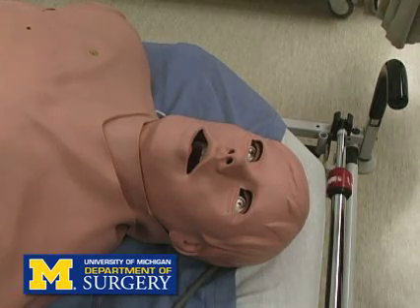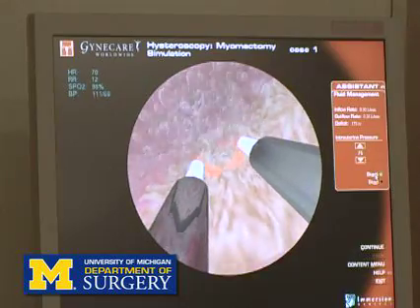Clinical Simulation Center at the University of Michigan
The UMCSC is a state of the art simulation facility consisting of four large rooms which include a Bench-top Training Room (Wet Lab), 4 bay Human Patient Simulation Lab, Task Training Room and a Debriefing / Conference Room, as well as staff offices, reception area, support and storage space. All of the rooms are flexible space, fully equipped for audio/visual recording, presentation and debriefing. Wireless internet is accessible throughout the facility.